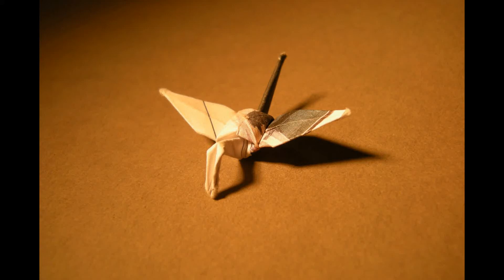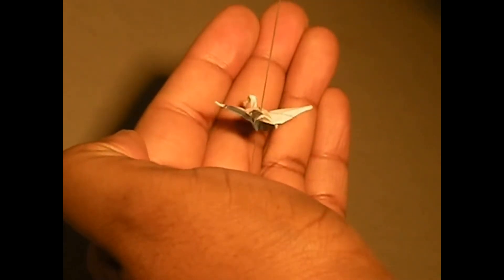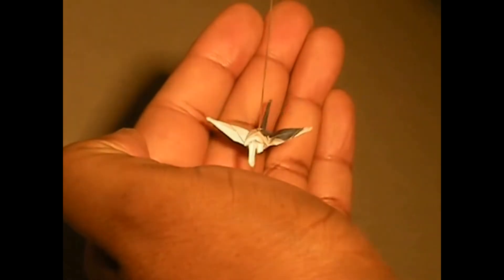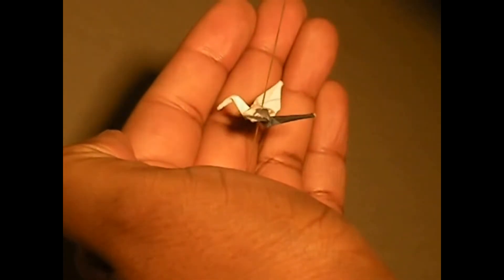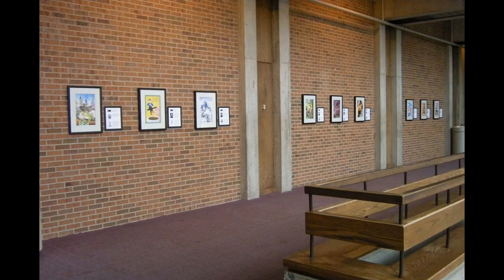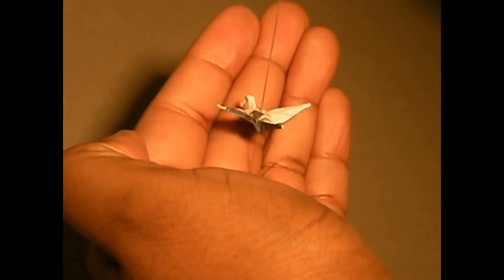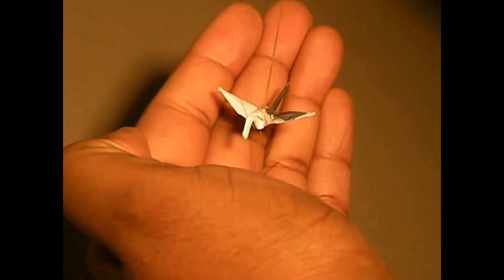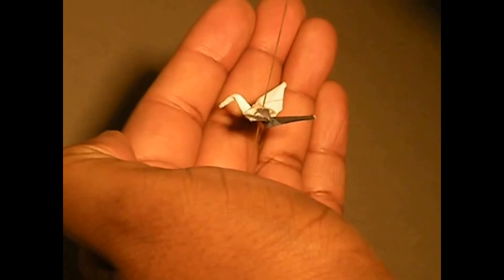Syracuse's Smallest Crane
We love this miniature origami! Help us find its creator.